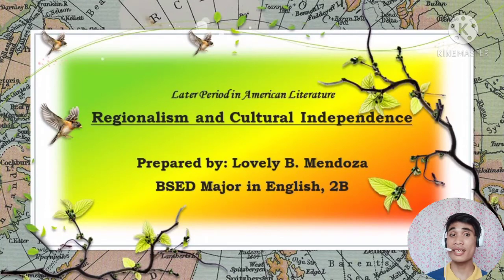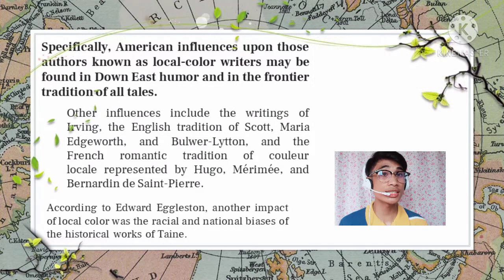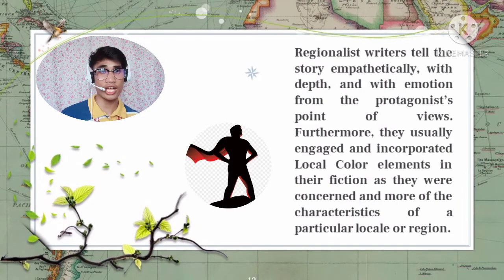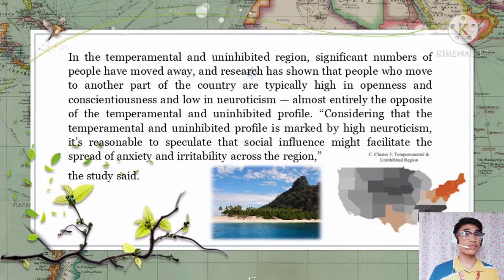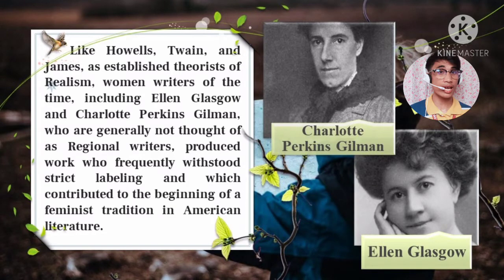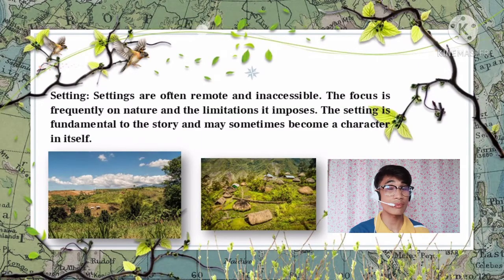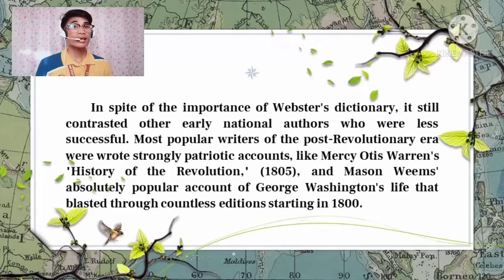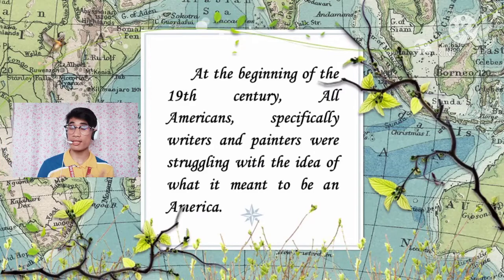MENDOZA, LOVELY B.- "REGIONALISM AND CULTURAL INDEPENDENCE" OF LATER PERIOD IN AMERICAN LITERATURE.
MENDOZA, LOVELY B.
BSED ENGLISH 2B